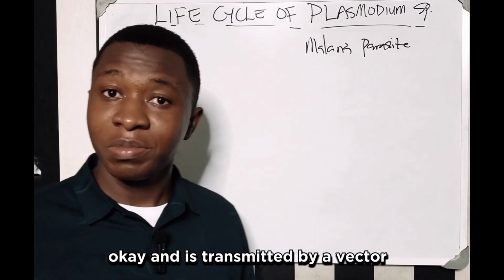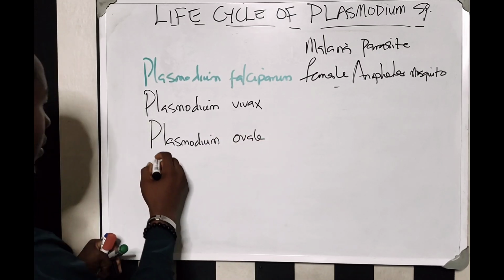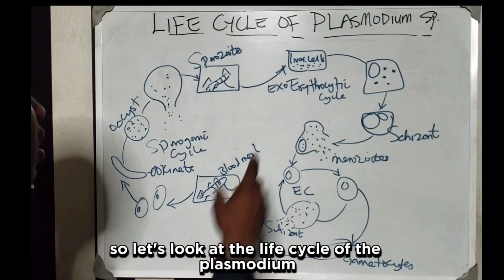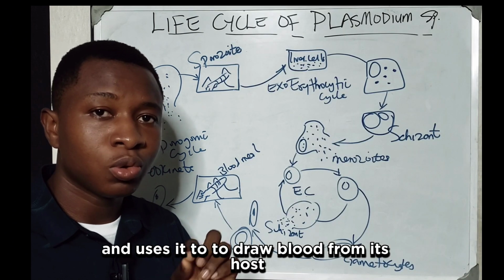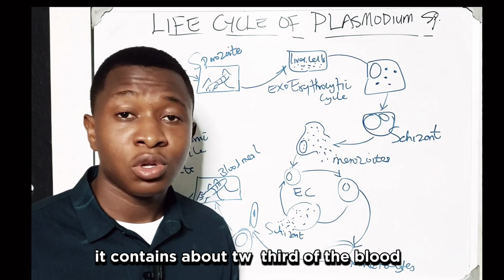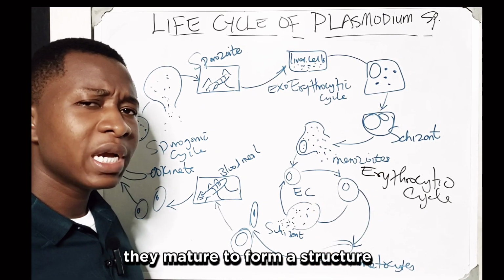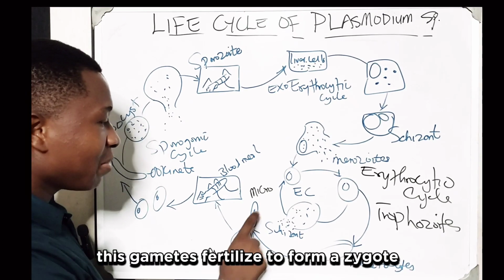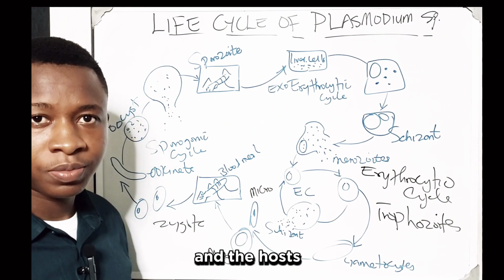LIFE CYCLE OF PLASMODIUM Sp.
The Malaria parasite